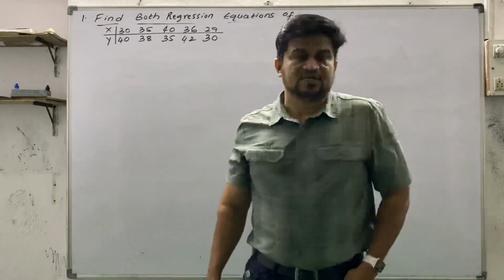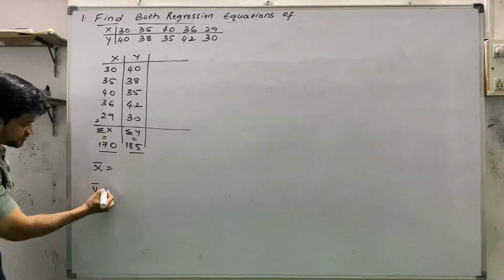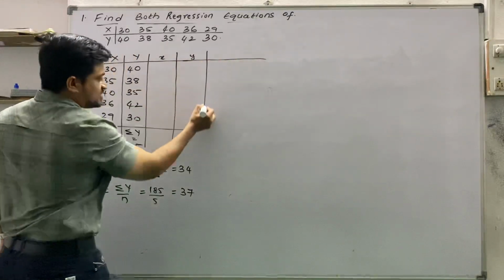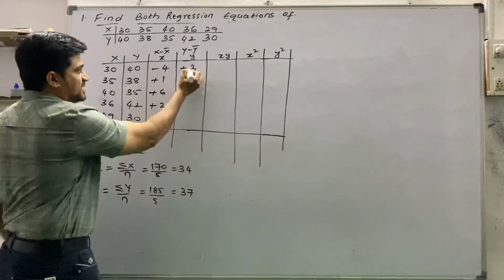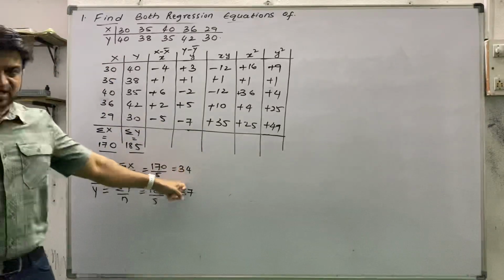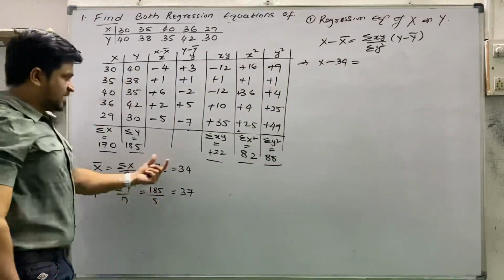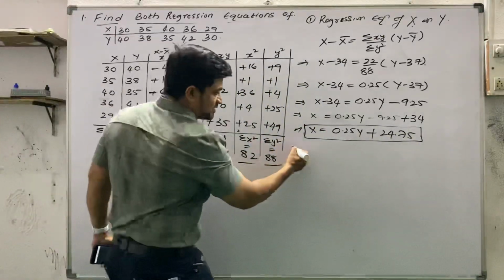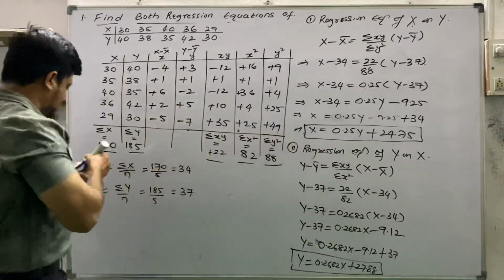Regression analysis ( part two explanation of type 1 actual mean)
This part is continuation of part 1 introduction

Type  1  explanation